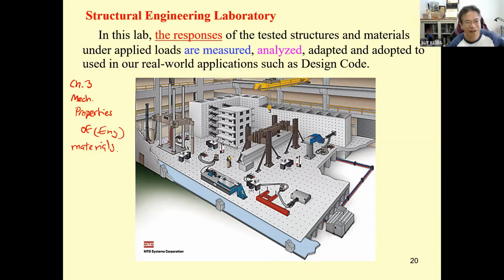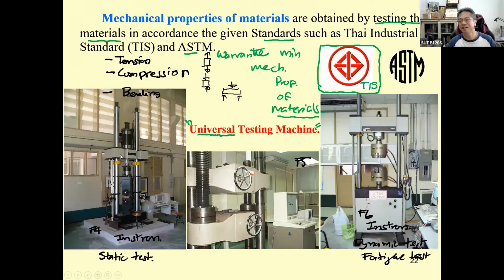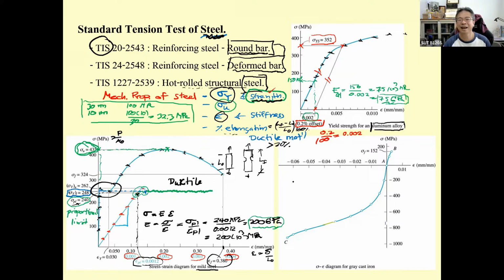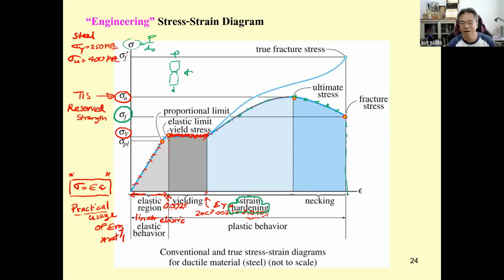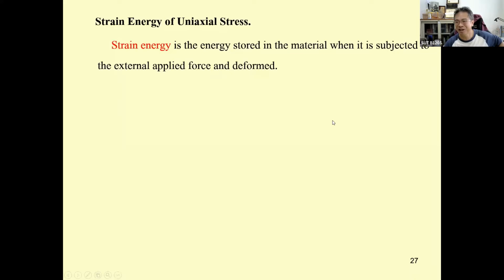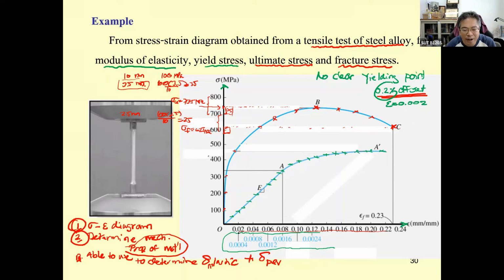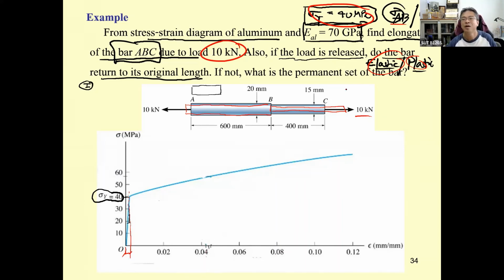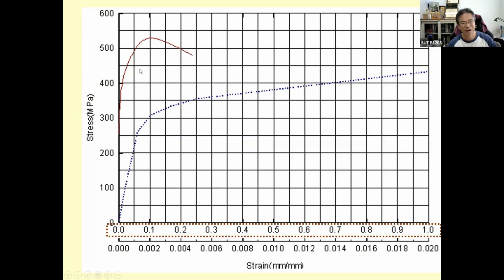06 Ch 3 Mechanical Properties of Materials Part 2/3 582211 Mech of Materials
Lecture #6
582212 Mechanics of Materials
Trimester 2/2021

Contents:
Chapter 3 Mechanical Properties of Materials
         3.2 Stress-Strain Diagram
         3.3 Behavior of Ductile and Brittle Materials
         3.4 Hooke’s Law
         3.5 Strain Energy Caused by Uniaxial Stress
with examples.